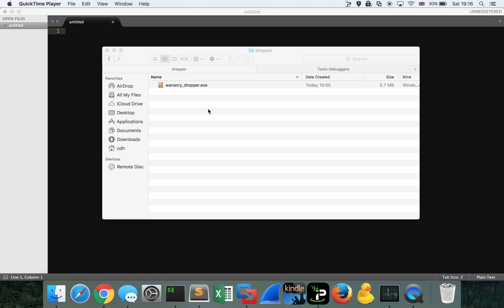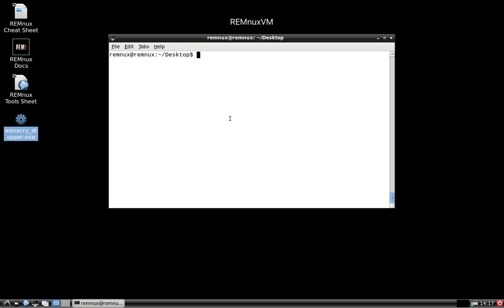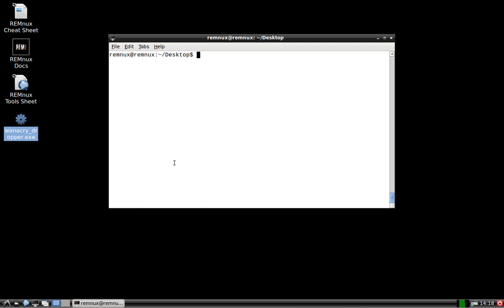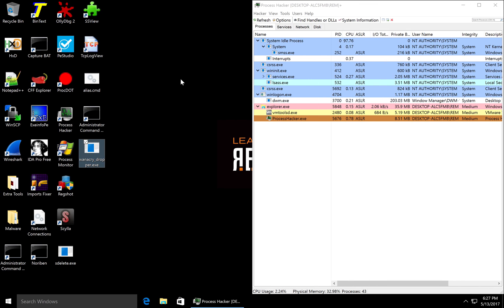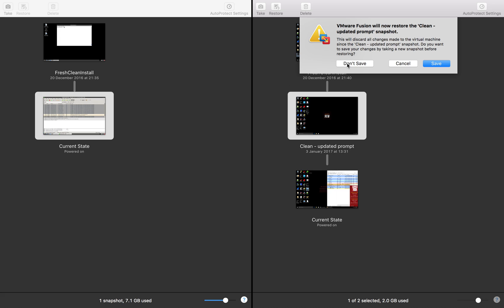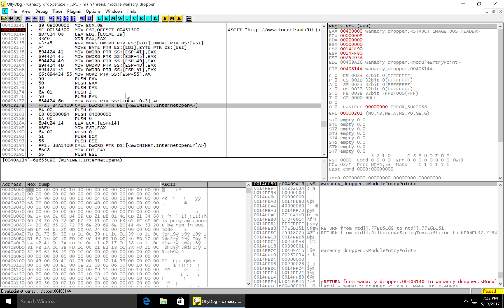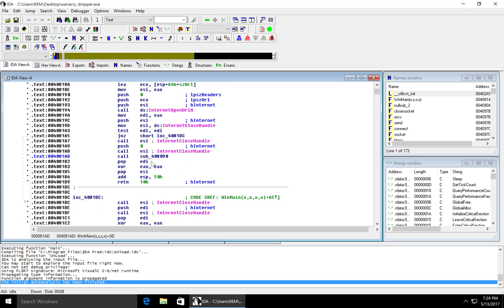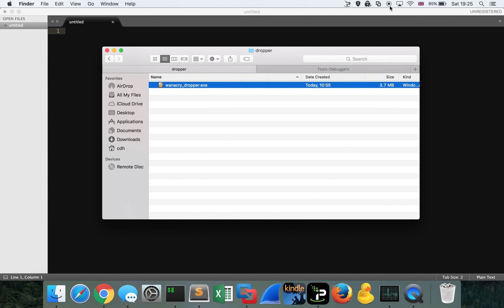WannaCry 2.0 - Three ways to find the Kill Switch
Here I demonstrate three ways you can find the Kill Switch that is hard-coded into the WannaCry 2.0 Ransomware sample. Firstly we look at the network strings in the binary using pestr. Second we run the binary and monitor the network activity in Wireshark. Third, we disassemble the binary in IDA-Pro and debug in Ollydgb. Sample discussed MD5: db349b97c37d22f5ea1d1841e3c89eb4

Congrats to @MalwareTechBlog for finding this, definitely worth a follow on Twitter if you don't already.